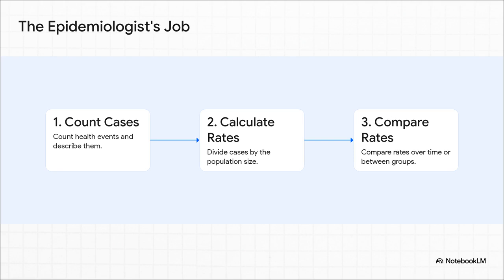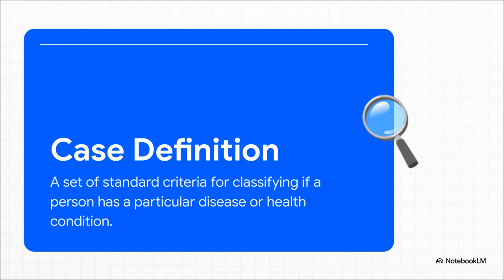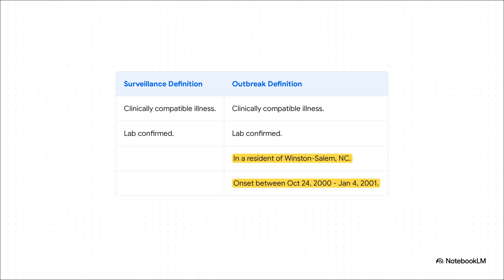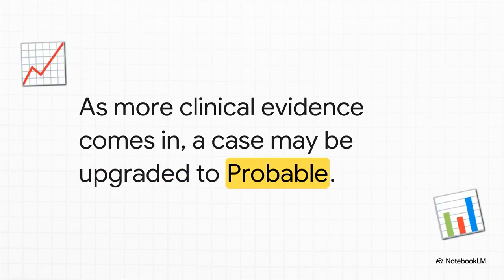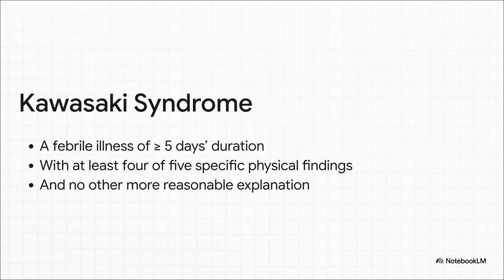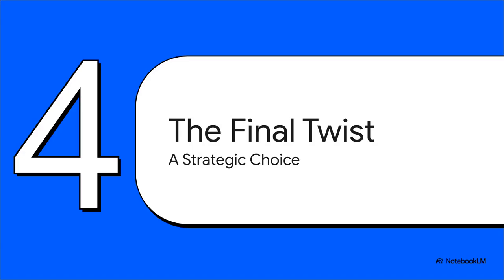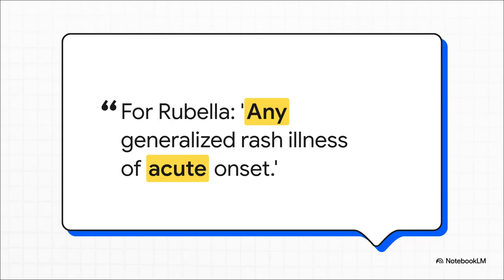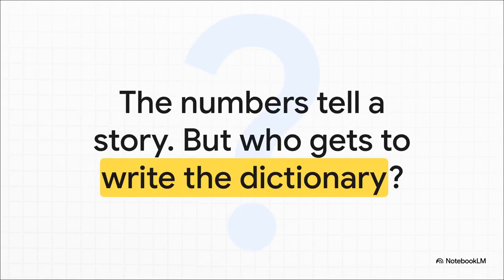Principles of Epidemiology: Defining and Counting Cases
The provided video introduces the fundamental role of an epidemiologist in public health, highlighting the systematic process of counting, dividing, and comparing health events. A crucial initial step involves developing a precise "case definition," which outlines the criteria for classifying a person as having a particular health condition. These definitions can be standardized for national surveillance to ensure comparability across different times and locations, or tailored for local outbreak investigations by including specific temporal and geographical limitations. The source further explains that case definitions can evolve as more information becomes available, as seen with SARS, and that they can vary in their "sensitivity" or "specificity" depending on the purpose—a sensitive definition aims to capture all possible cases, while a specific definition prioritizes certainty of diagnosis.